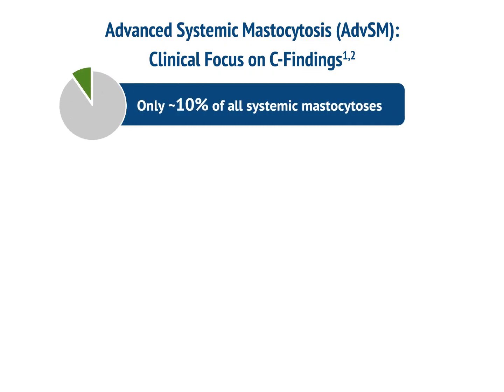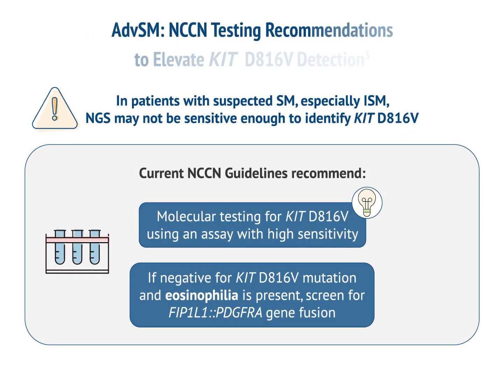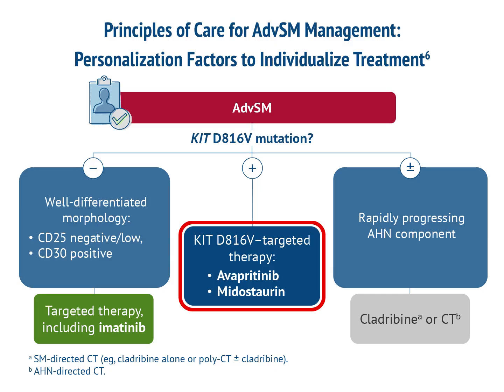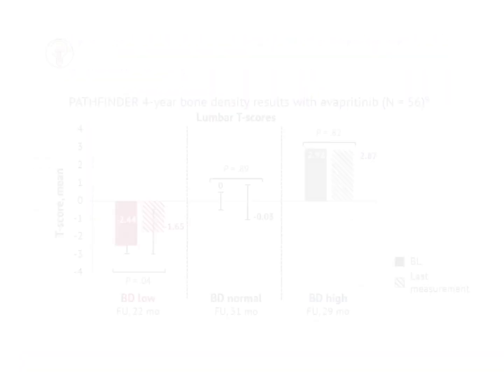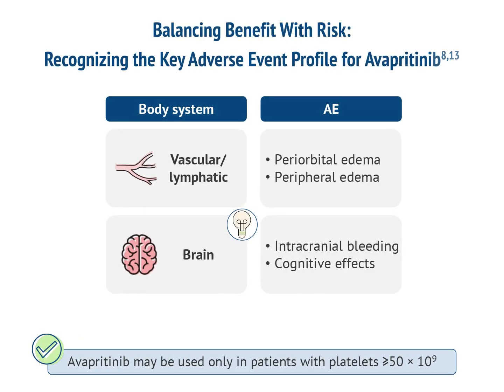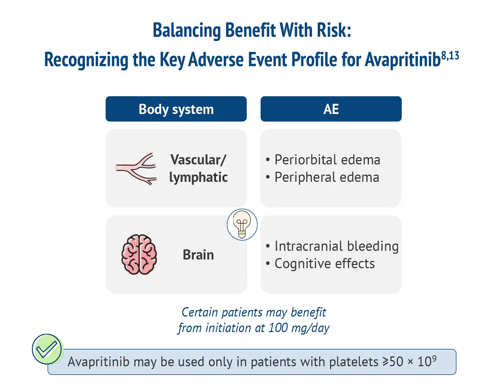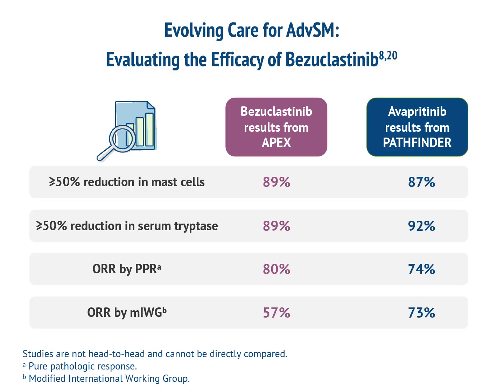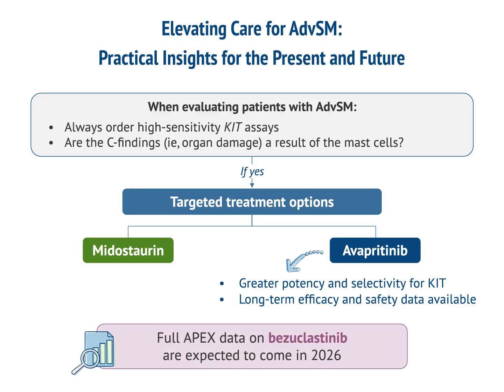KIT D816V in Focus: Optimizing Diagnosis and TKI Therapy in Advanced Systemic Mastocytosis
to participate, download slides and supporting materials, complete the post-test, and get a certificate. Presented by Prithviraj Bose, MD. In this activity, an expert in hematology discusses the role of current and emerging treatment options for patients living with advanced systemic mastocytosis. Upon completion of this activity, participants should be better able to: Identify prognostic features of advanced systemic mastocytosis (AdvSM) that guide diagnosis and care planning. Describe current and emerging treatment options for patients with AdvSM. Evaluate patient- and disease-related strategies that inform treatment selection in AdvSM.